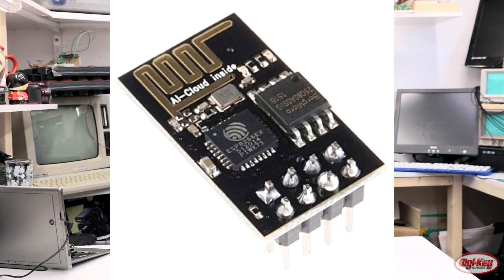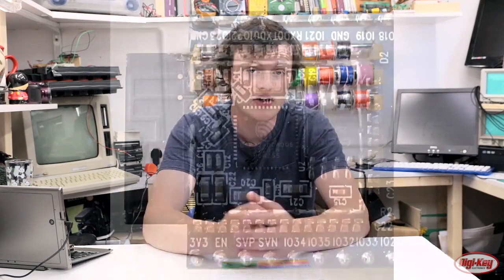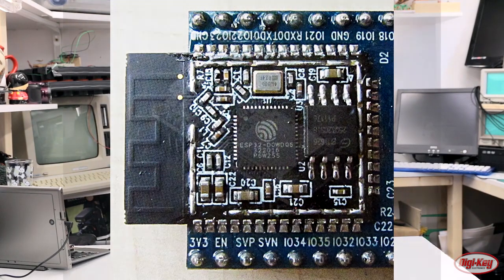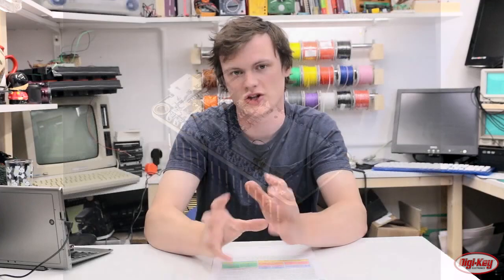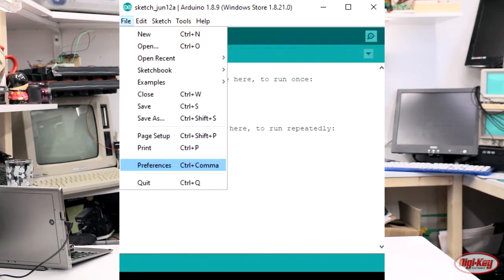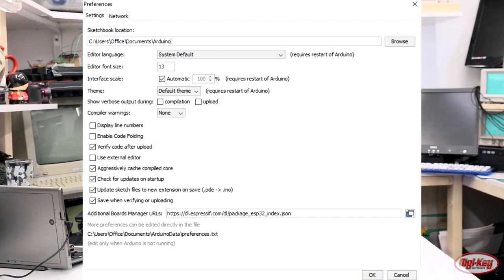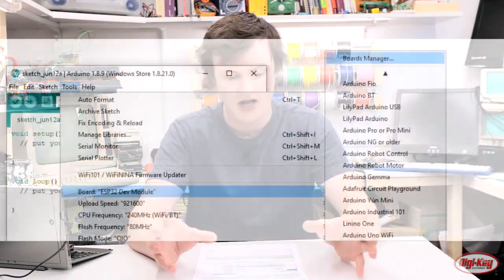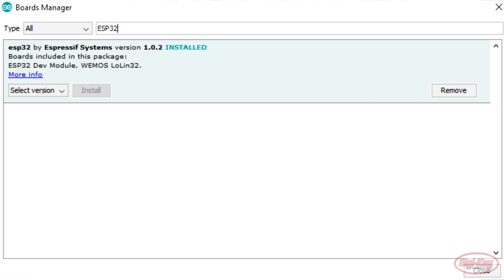How to Program the Adafruit Huzzah32 on the Arduino IDE – Maker.io Tutorial | Digi-Key Electronics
In this video, Robin discusses the important development of the 32 bit ESP8266 Wi-Fi module and the subsequent ESP32 module for hobbyists and makers. Step by step instructions that allow setup and programming of the ESP32 on the Arduino IDE platform is also discussed in detail.

Additional Resources:

Maker.io Blog: How To Program the Adafruit Huzzah32 on the Arduino IDE